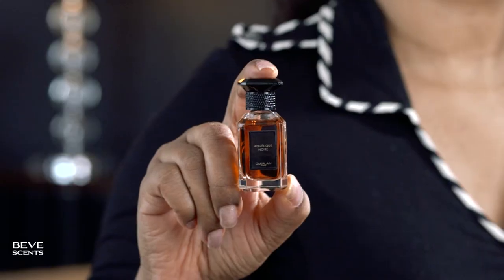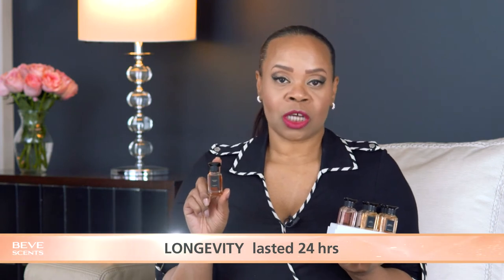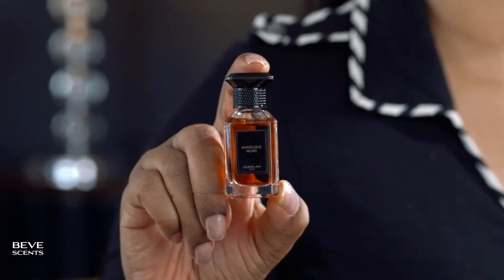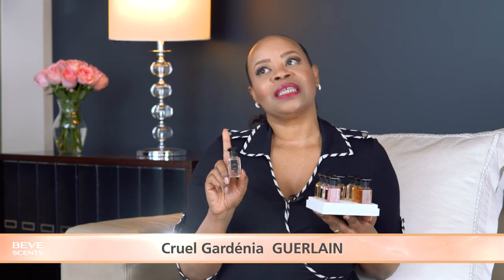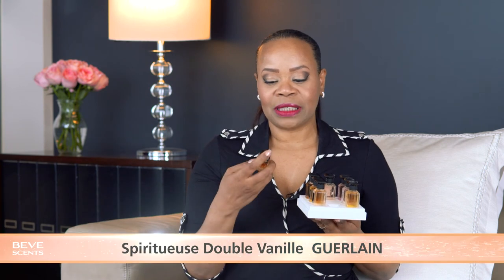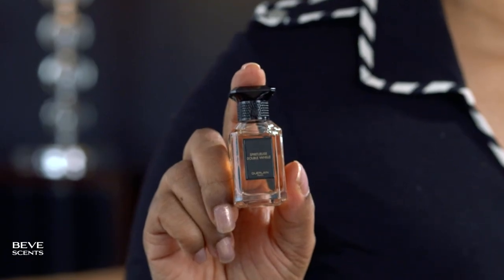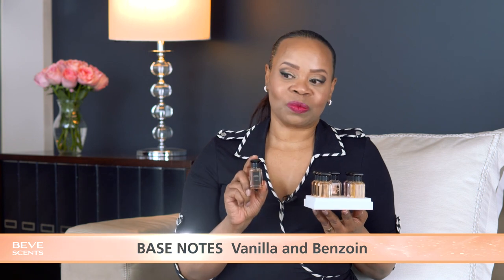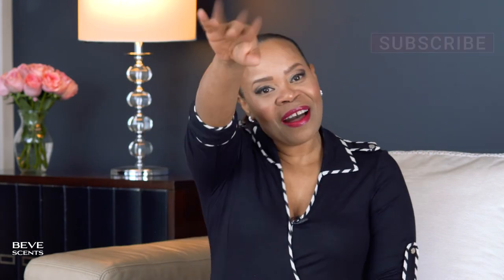GUERLAIN L'Art & La Matière Collection | THE PERFUMER'S SET Review S2E2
GUERLAIN  L'Art & La Matière Collection is unboxed. Beve shares her first impressions of The Perfumer’s Set.  This set features Angélique Noire, Cuir Béluga and Spiritueuse Double Vanille by GUERLAIN.

PERFUMES REVIEWED

1.  Angélique Noire, GUERLAIN, EDP
2.  Cuir Béluga GUERLAIN, EDP
3.  Néroli Outrenoir GUERLAIN, EDP
4.  Rose Barbare  GUERLAIN, EDP  OUT OF STOCK
5.  Rose Chérie GUERLAIN, EDP
6.  Santal Pao Rosa GUERLAIN, EDP
7.  Spiritueuse Double Vanille GUERLAIN, EDP
8.  Cruel Gardénia GUERLAIN, EDP

MY LIPSTICK
Dior Rouge 766 Rose Harpers Satin

MUSIC
The music playing in this video is cleared through a paid licensing service.

0:00 Introduction
2:03 The Perfumer's Set L'ART & LA MATIÈRE COLLECTION
2:51 Angélique Noire GUERLAIN
4:47 Cuir Béluga GUERLAIN
6:15 Néroli Outrenoir GUERLAIN
7:49 Rose Barbare GUERLAIN
9:16 Rose Chérie GUERLAIN
10:41 Santal Pao Rosa GUERLAIN
12:25 Cruel Gardenia GUERLAIN
13:33 Spiritueuse Double Vanille GUERLAIN